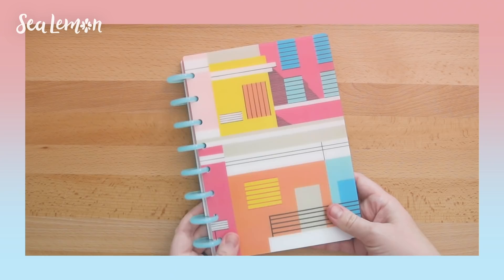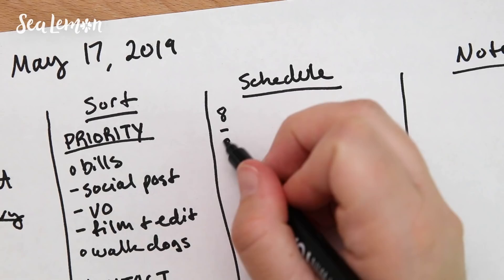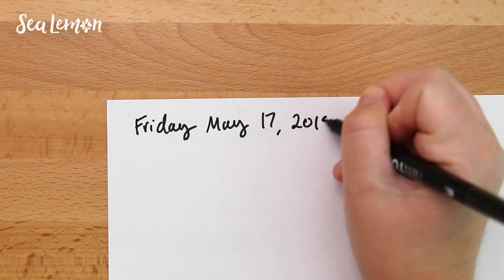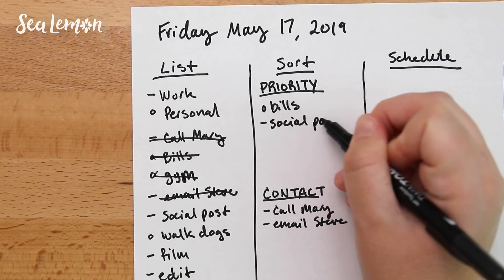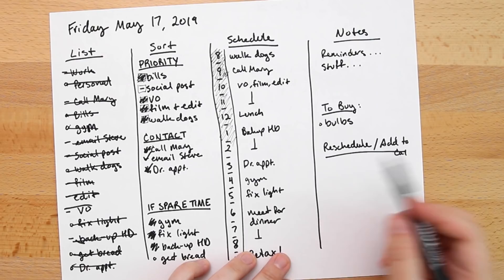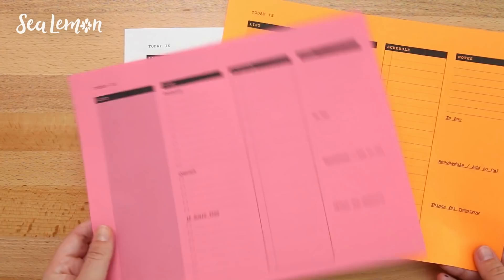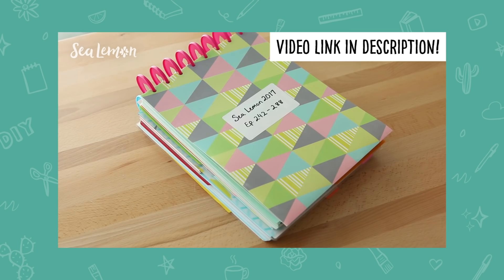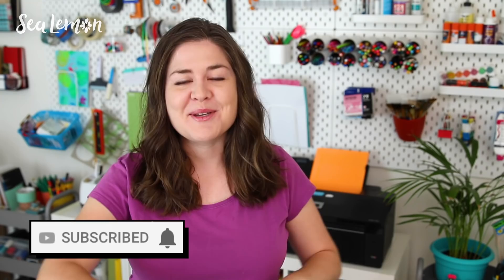DIY Daily Planner Page ✍️ Easy & Productive! | Sea Lemon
Get your first audiobook + 2 Audible Originals free when you try Audible for 30 days or text 'sealemon' to 500-500

Lately I've had more personal things to organize (family stuff) on top of my own business, and my usual bullet journal routine wasn't helping me stay organized. So I came up with this quick/easy one sheet to keep up with daily to-dos and I'm sharing it in case it helps you too 💛

✍️ FREE DAILY PLAN PAGE PRINTOUT ✍️
Available in US letter and A4 size, centered or with margins for binding.
[For personal use only. Not to be sold or distributed in any manner.]

PENS
• AmazonBasics Retractable Ballpoint Pen*
• AmazonBasics Chisel Tip Highlighters*

Sea Lemon
USA